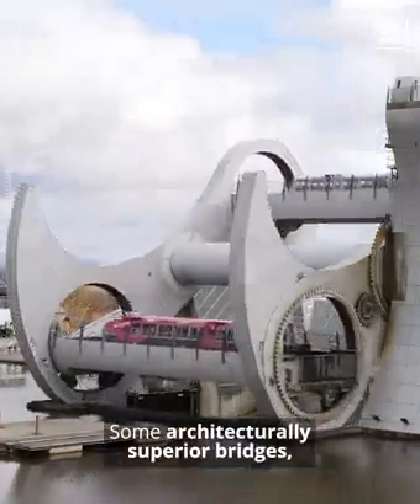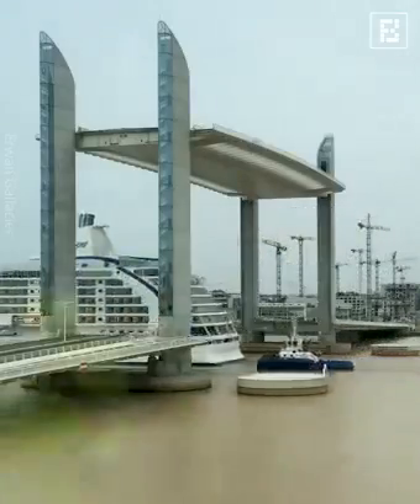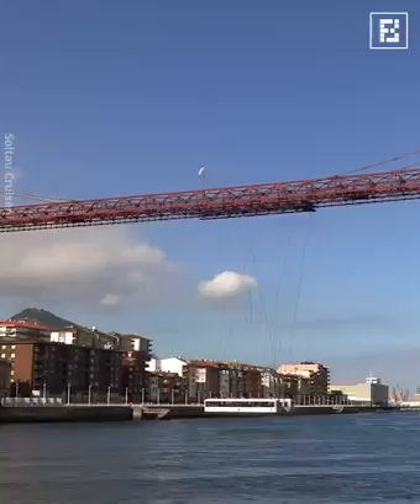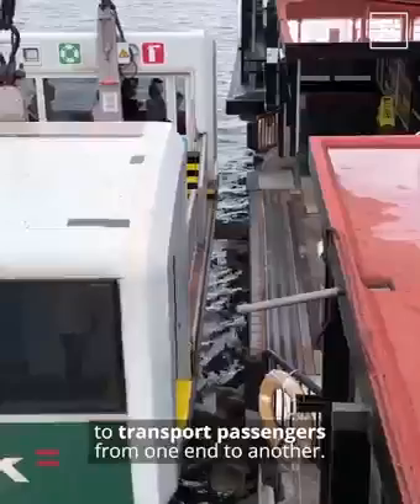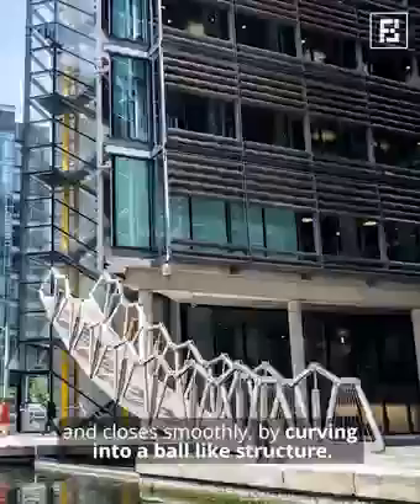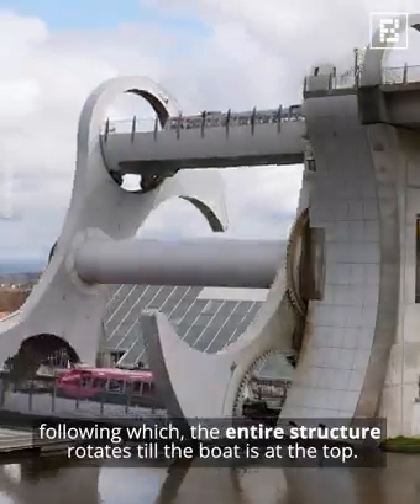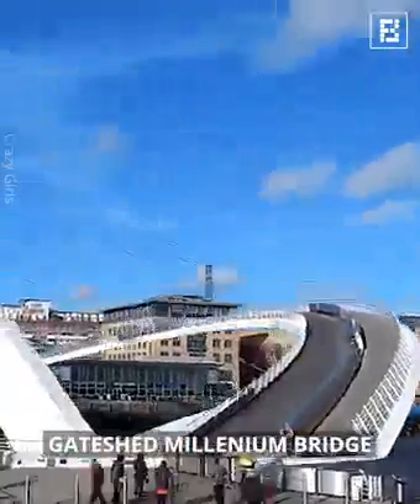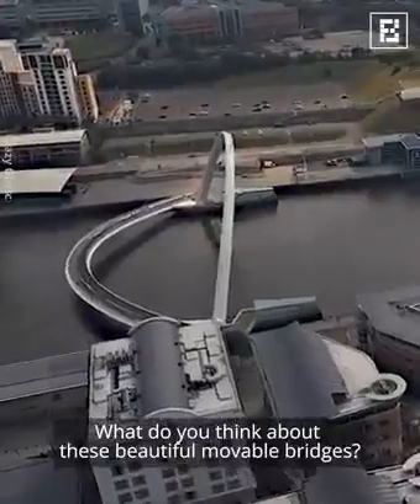MOVABLE BRIDGES AROUND THE WORLD